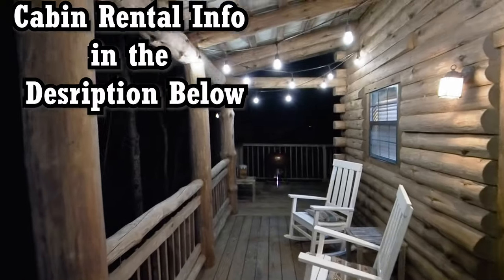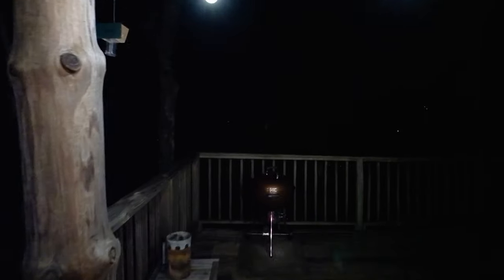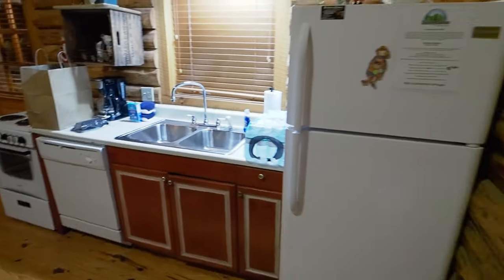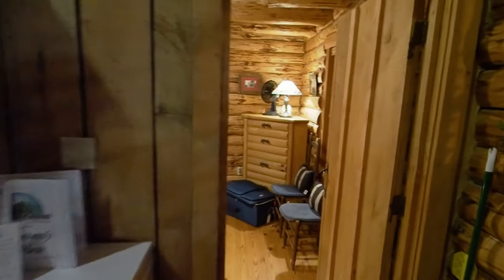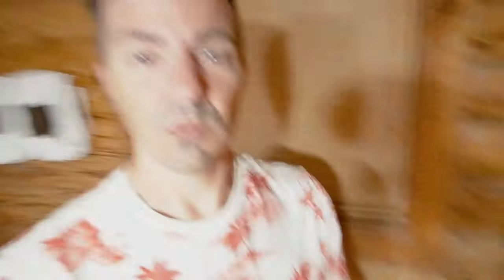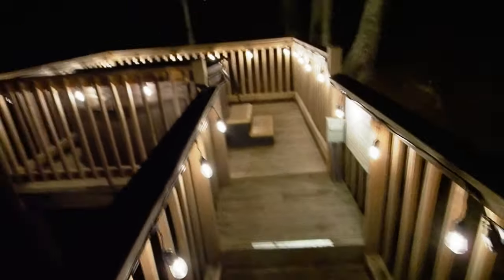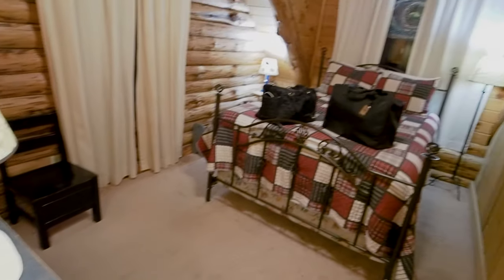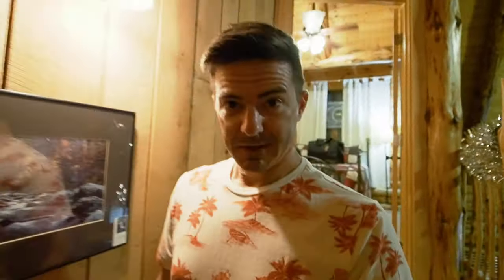Regular Guy Smoky Mountain Cabin Walkthrough | Heavenly View Townsend Tennessee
For our trip to the Great Smoky Mountains, we decided to stay in a real log cabin on the side of a mountain.  Join us as we tour the cabin and and it's Heaven View over Townsend Tennessee.